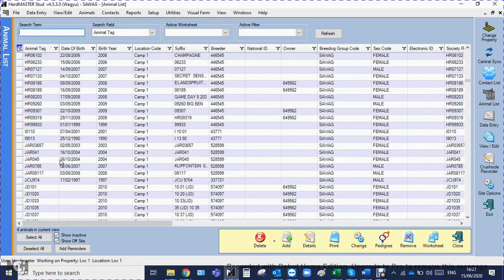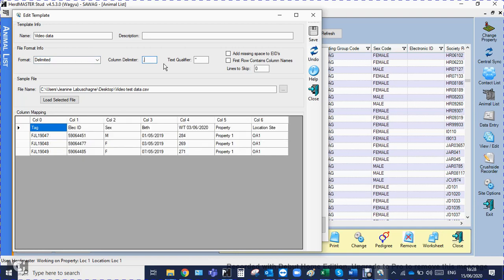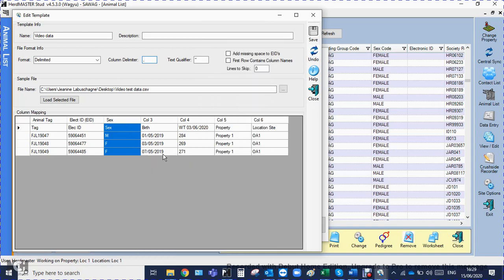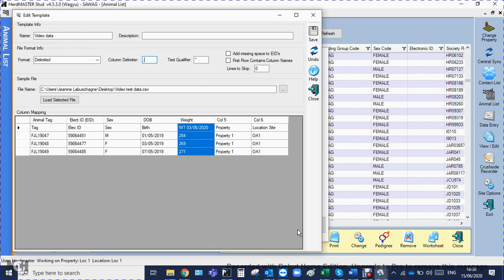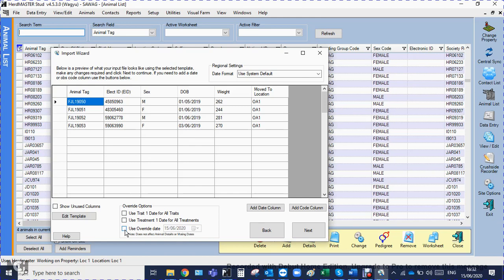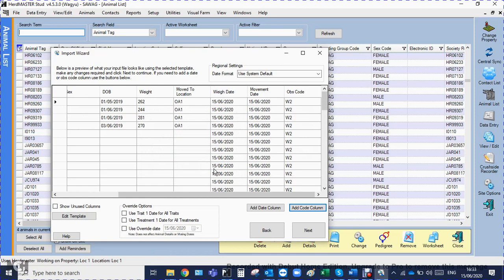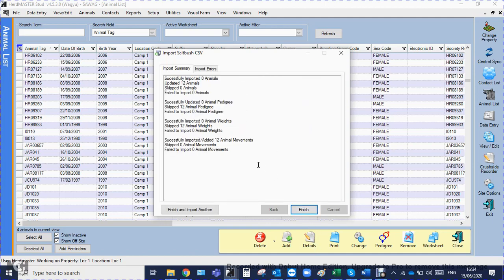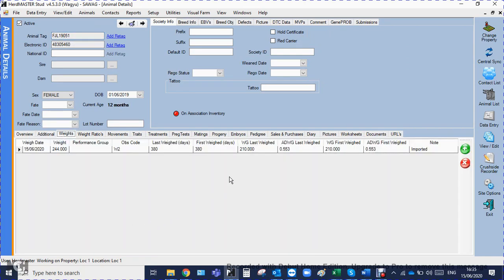Import Exel/.CSV files using Universal File Import Utility (UFIU)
Import Exel/.CSV files into HerdMASTER using the Universal File Import Utility.